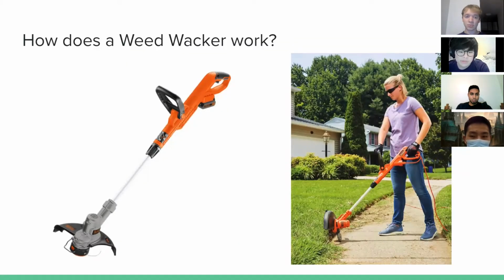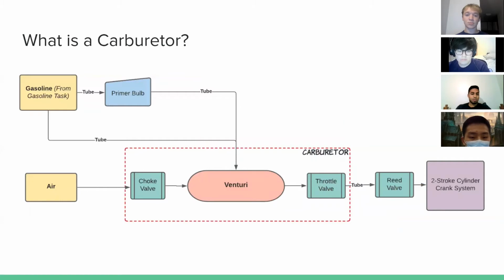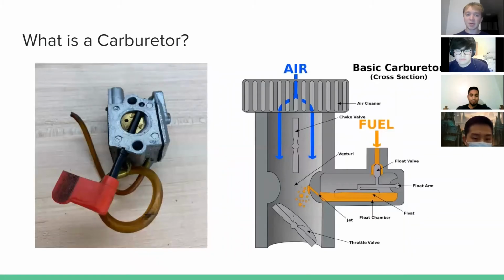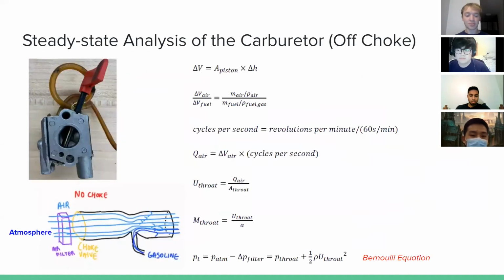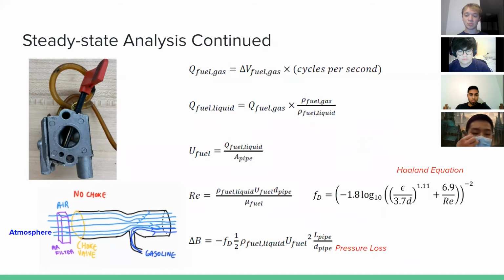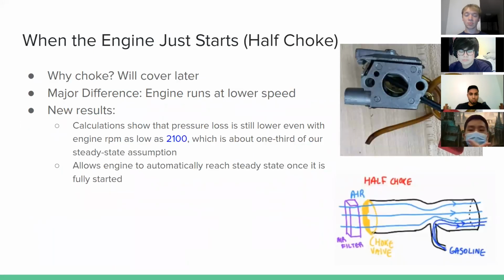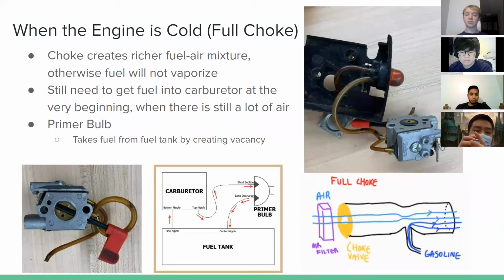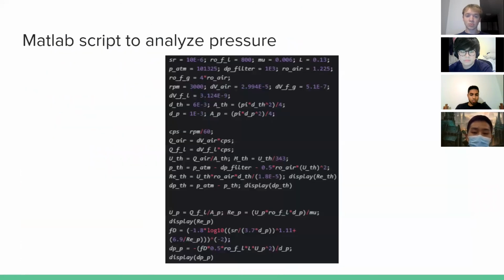Weed Wacker Carburetor Analysis